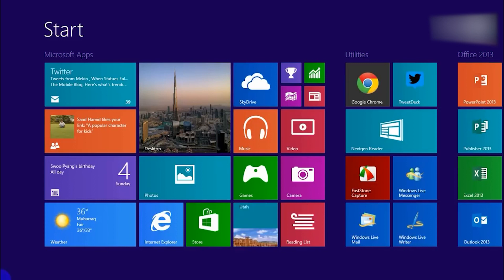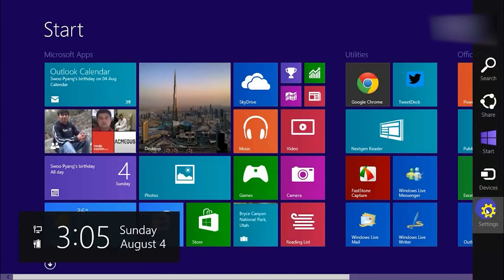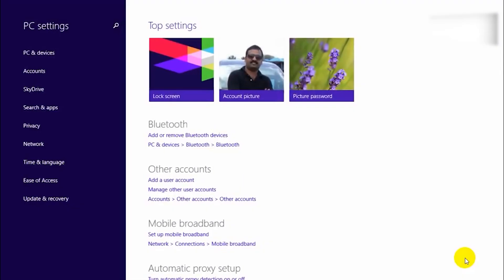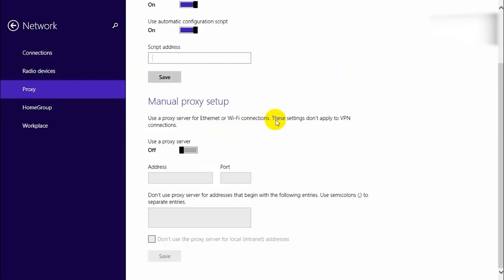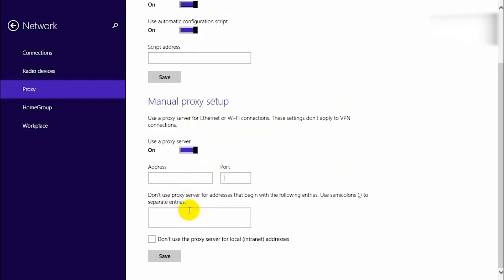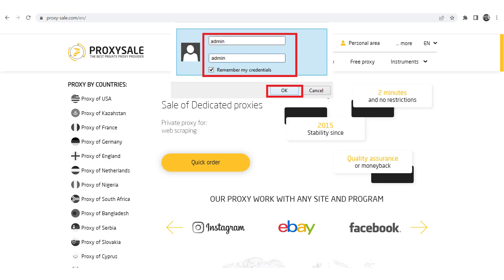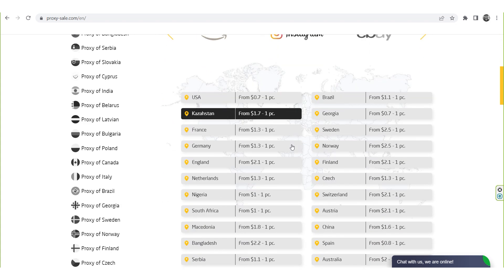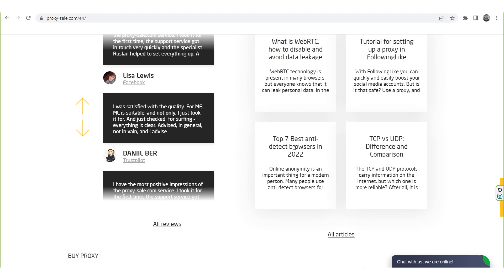Proxy settings tutorial on Windows 8